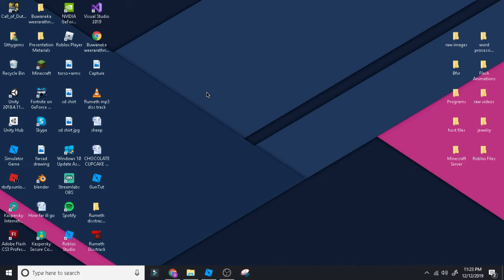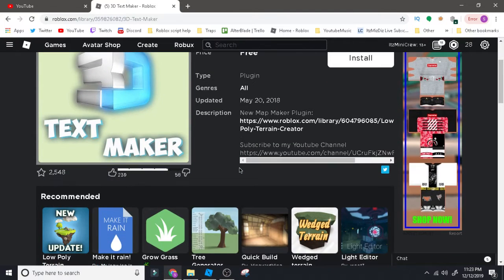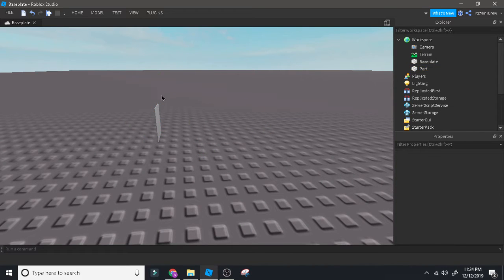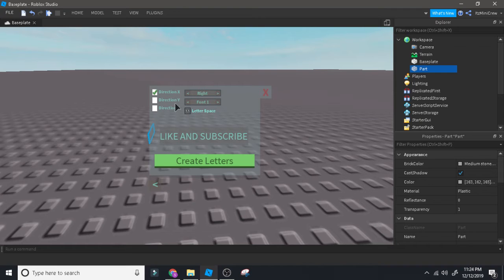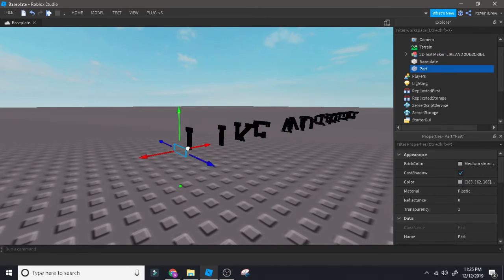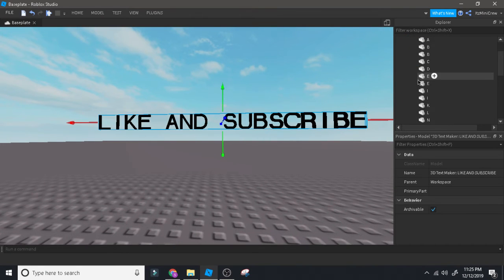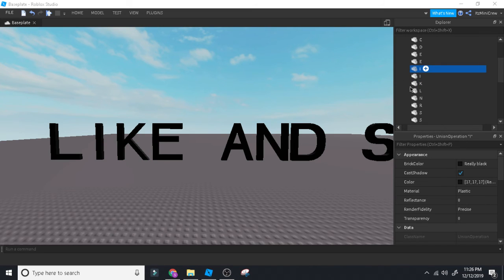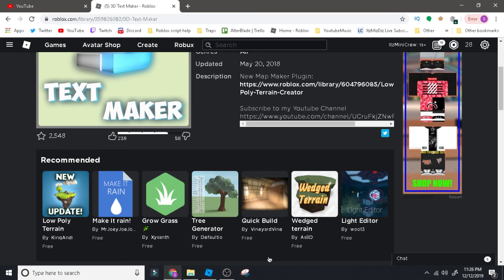How to make a 3d text under a minute (roblox studio)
ummm.